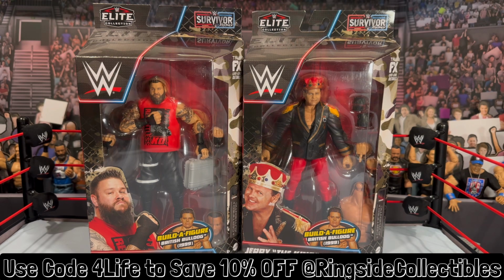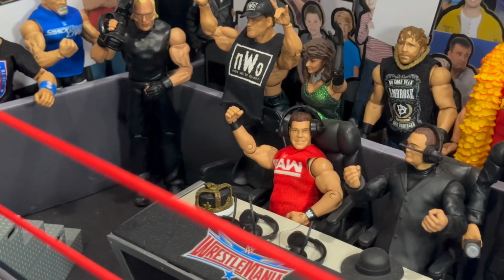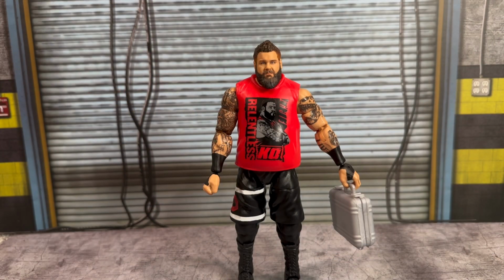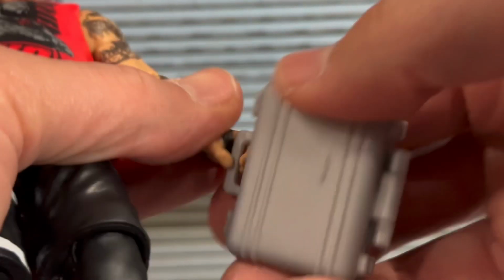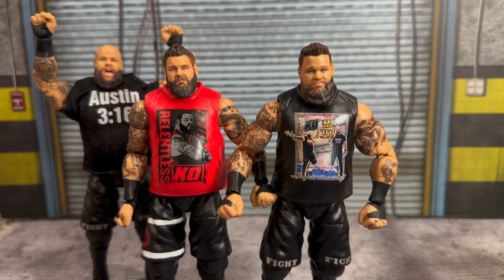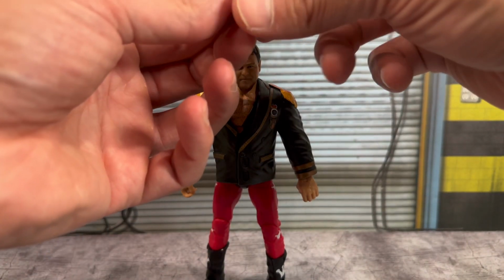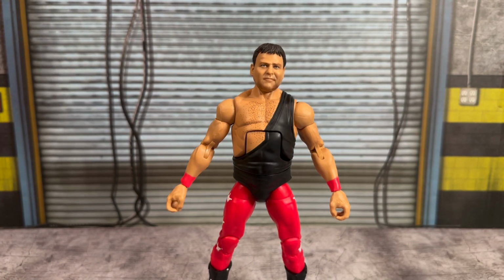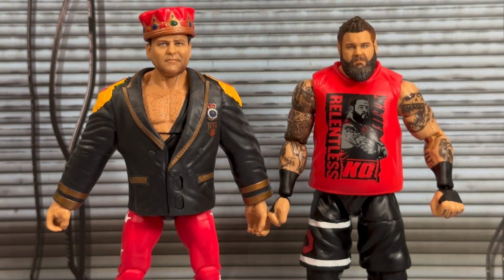WWE Mattel Survivor Series Elite Wave!!! Jerry The King Lawler & Kevin Owens Figure Review!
Today we unbox and review WWE Mattel Survivor Series Elites Jerry The King Lawler & Kevin Owens!